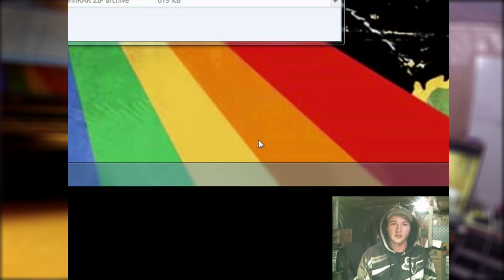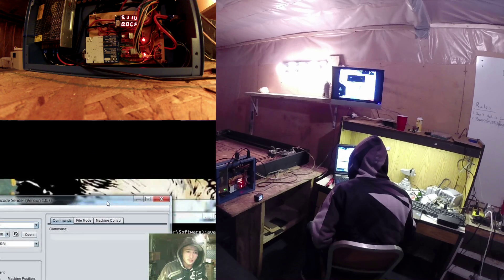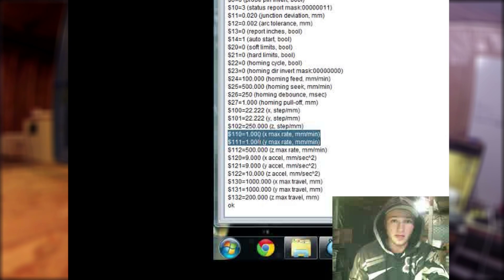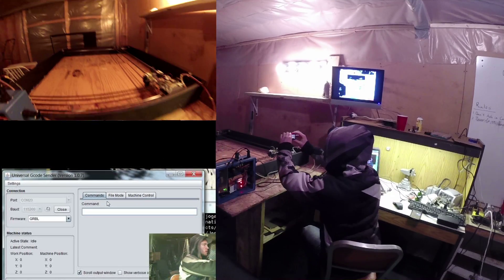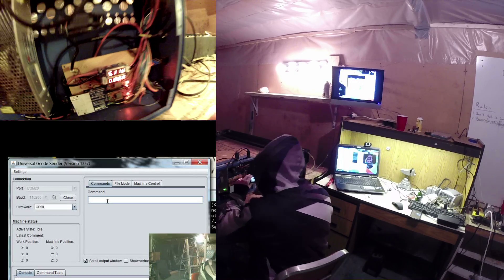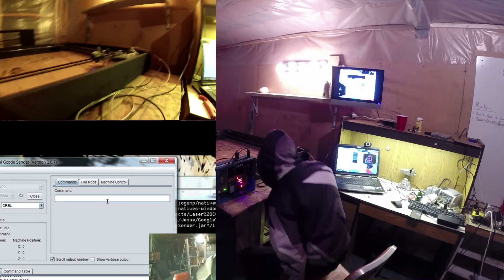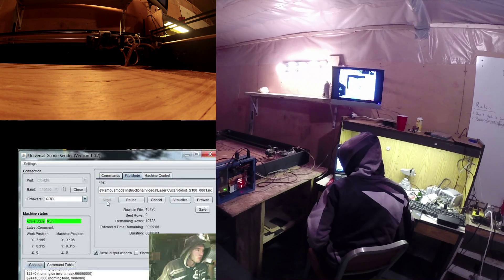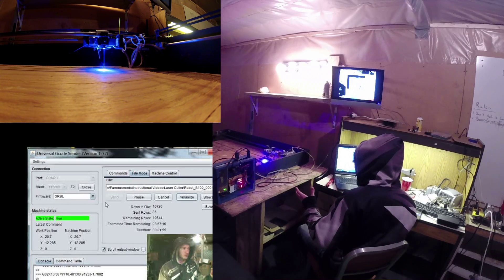Arduino Laser Cutter/Engraver Setup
This video shows you how to configure the speed setting of the laser and adjust the hardware for a run.  to see this project!